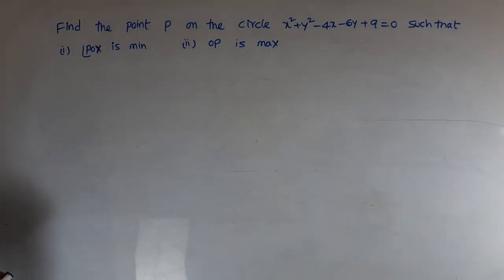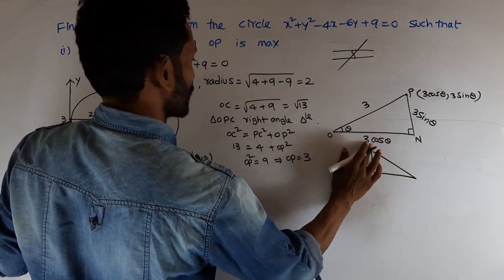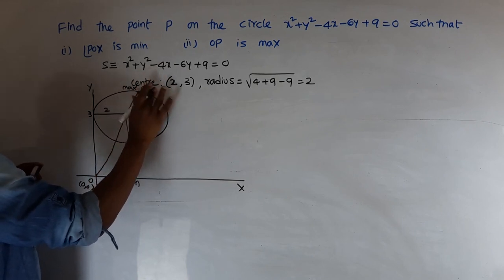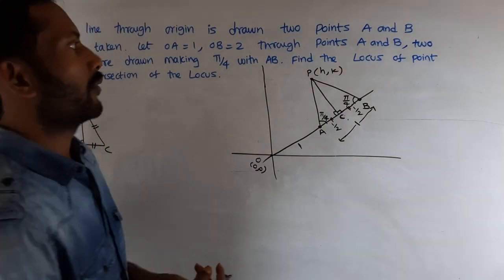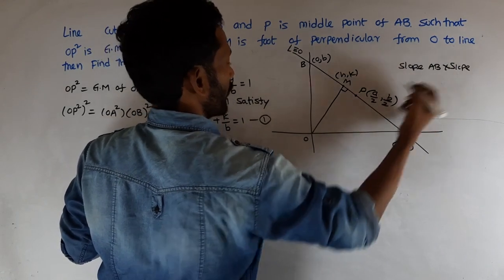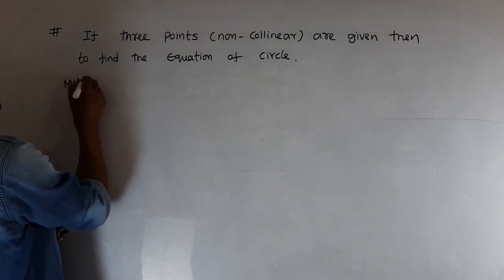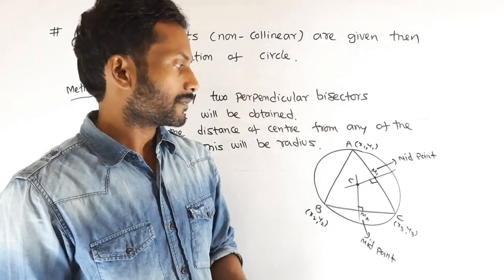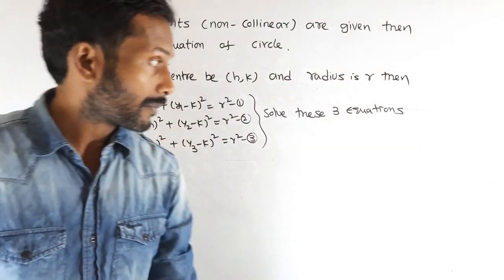CIRCLE PART 03 JEE TELUGU#MAIN#ADVANCED#NAGESH SIR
circle introduction and important proporties